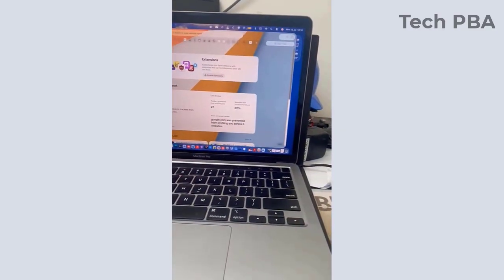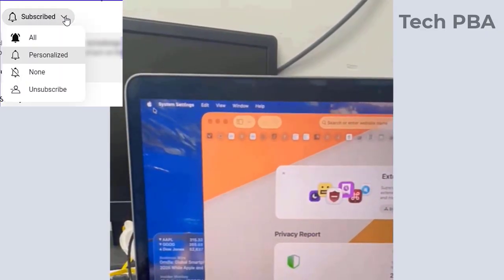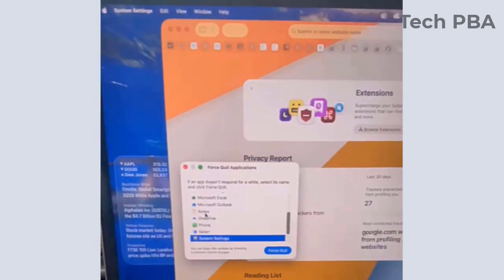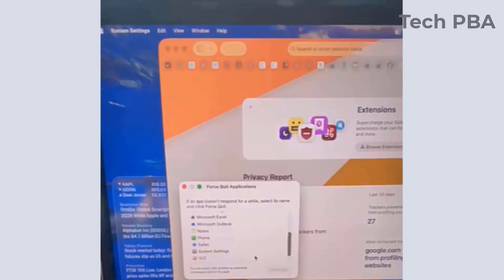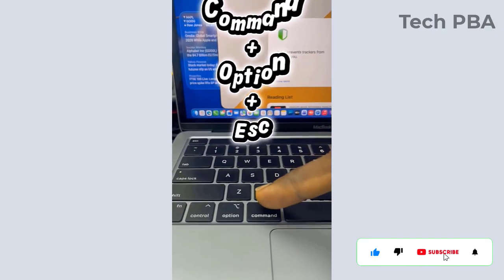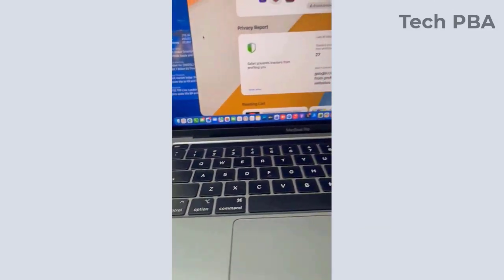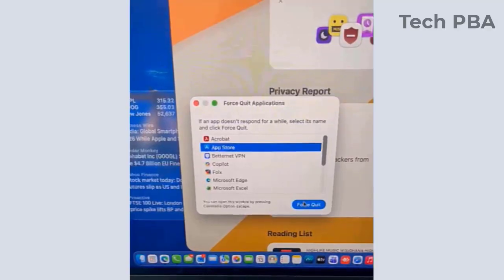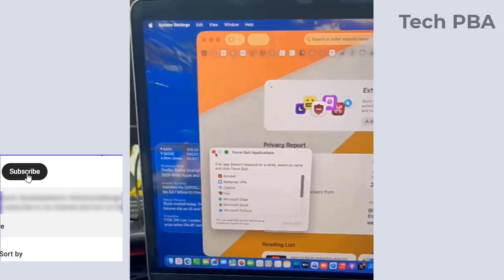Two ways to Force Quit Applications on MacBook running MacOS 26.5.2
How to Increase the Size of a Volume or Partition with EaseUS Partition Master on Windows 11
Email Hack: Send Multiple Files as One. Send Multiple Files and Folders as ONE Easy Email Attachment